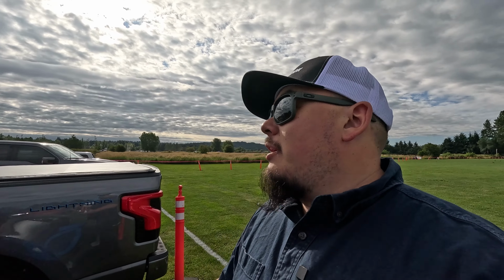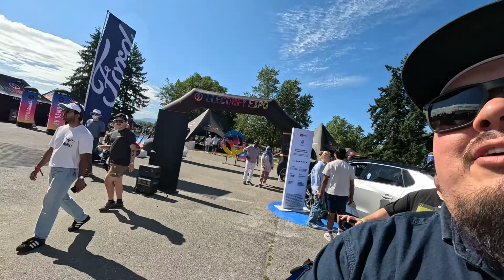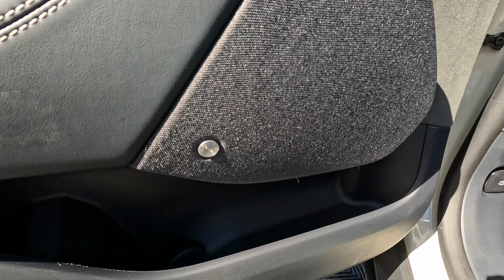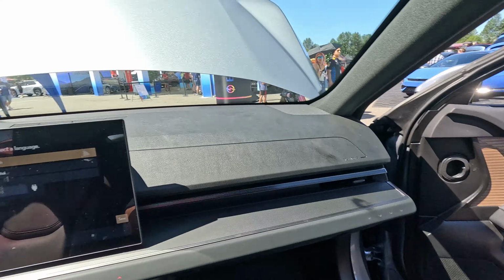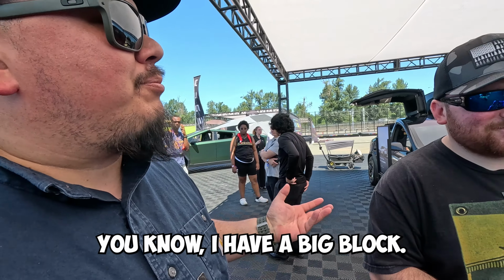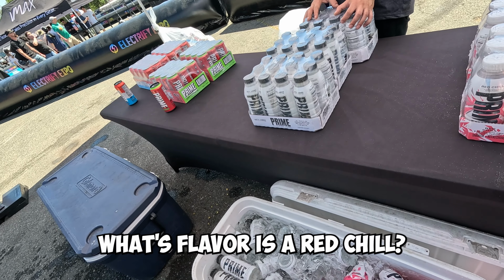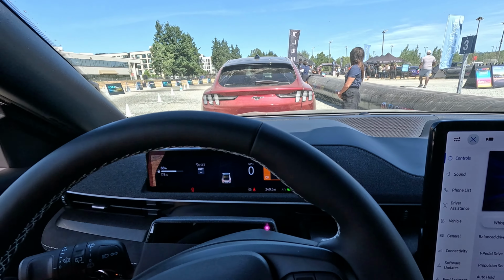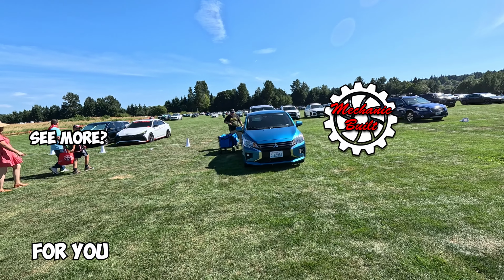Checking Out the Electrify Expo Seattle 2025 | Vlog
Nick Checks out the 2025 Electrify Expo in Seattle Washington, with a surprise invite from
Ford, Nick and Rob go check out the 2025 Mustang Mach-e Rally and the New Lexus ES500e

➡️ In this Vlog, we start off with doing cars and coffee with Ford. Thanks to Ford for the front row parking and free breakfast, we were able to coordinate with them in order to check out the Mustang Mach-e Rally at the Electrify Expo. Once we were in the show we waited on someone from Ford to talk to us about the Mustang Mach-e, so we took it upon ourselves to get our personal opinions. After the interview we moved to the Lucid booth.

Now to be honest no one from Lucid seemed to be looking for a interview however just due to so many people looking at the Lucid Gravity we moved on.

Tesla's booth was probably the most interesting as they were allowing guest to hammer the Cybertruck. Throughout the show we checked out other vendors such as Blue Dot Motorworks with there plug-in Hybrid conversion, and the products POR 15 was featuring.

Towards the end of the Vlog Nick does a quick test drive of a eruption green Mach-e Rally.

⭐️Mechanic Built is a channel to show you the enthusiast and/or professional, on our take anything automotive related, to vlogs, interviews, projects, and product reviews. We just have fun doing what we love about cars and trucks

Chapters:
Intro - 0:00
Fords Cars & Coffee - 1:25
In the Show - 2:28
Checking out the Mache Rally - 3:08
Checking out the Lexus ES500e - 6:29
Lucid's Busy Booth - 8:01
Smacking a Tesla - 8:31
More Then Just Cars - 9:29
Plugin Conversion Kit -10:08
POR 15 - 10:57
Free Samples - 11:43
Lets Test Drive the Mache - 12:33
Mache Test Drive Afterthoughts - 13:46
Closing Statement - 14:25